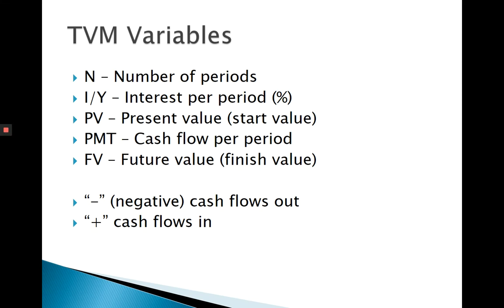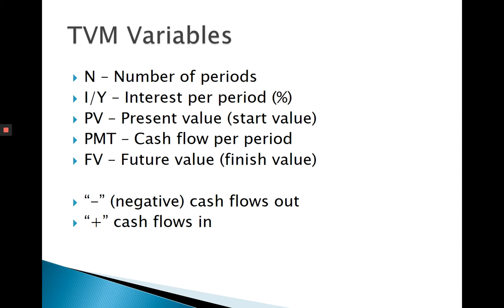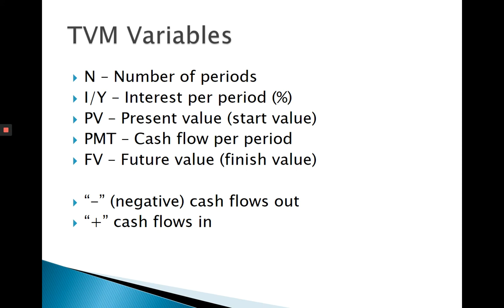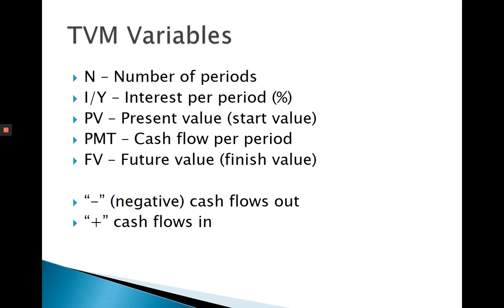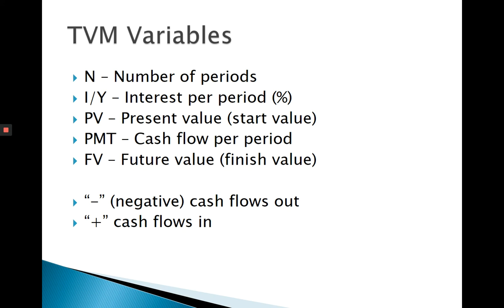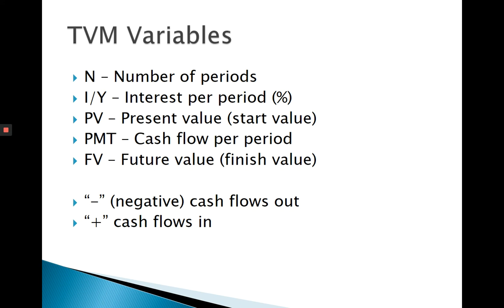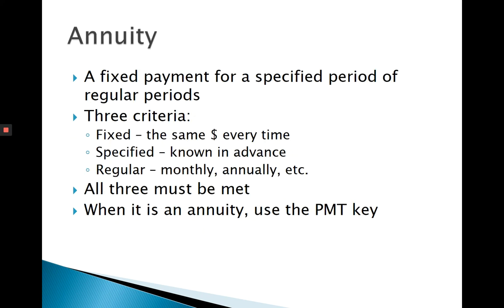Time Value of Money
Learn to calculate real-world financial numbers, like your car loan payment, by mastering the five variables of Time Value of Money.